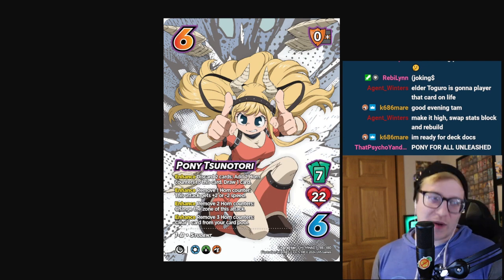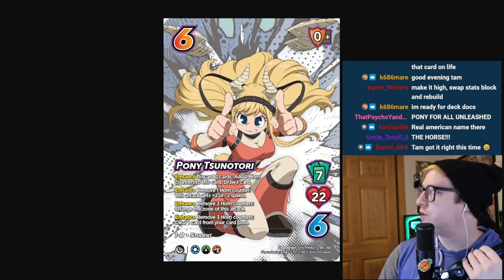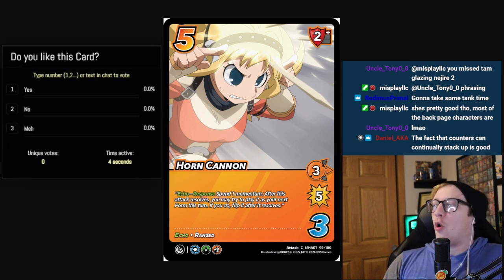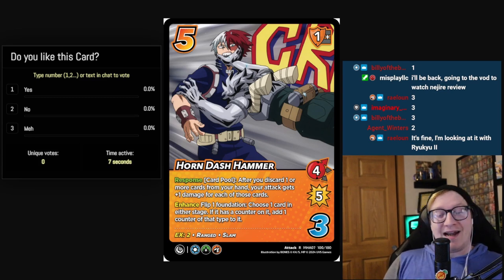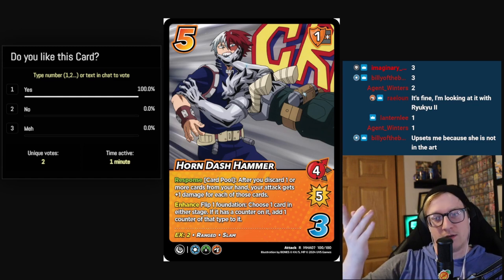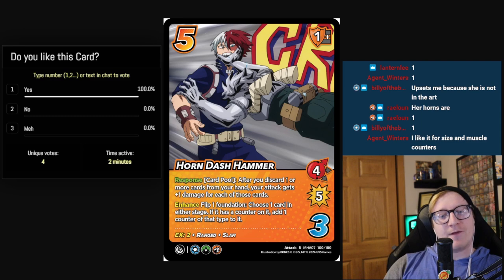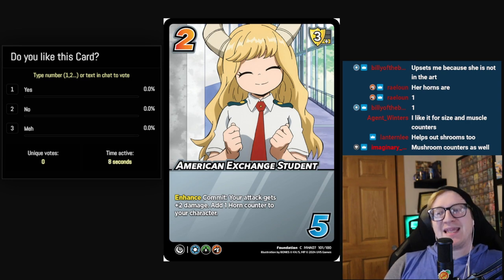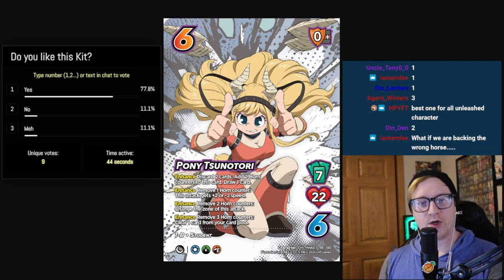How Good is Pony Tsunotori??? | UniVersus Preview